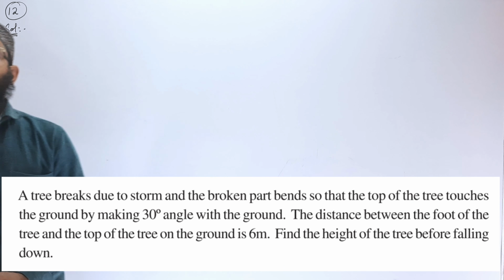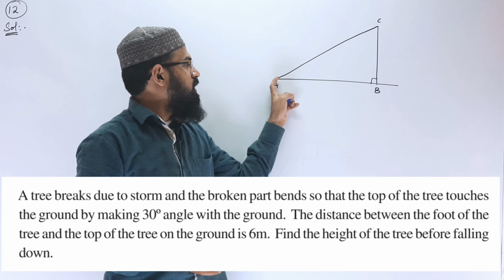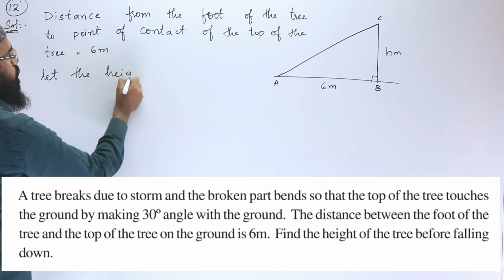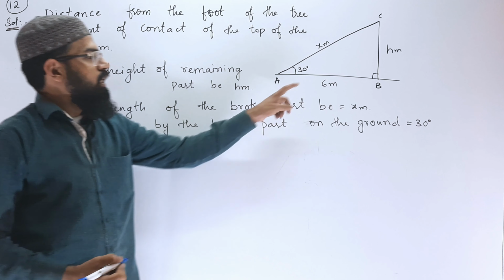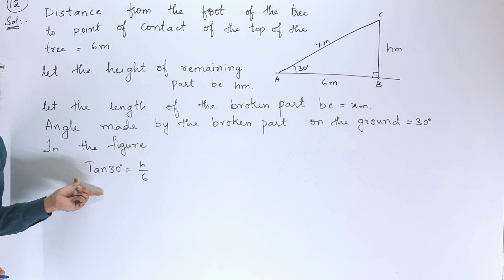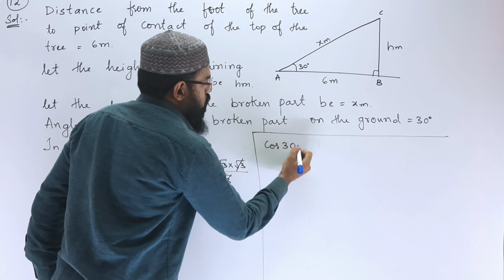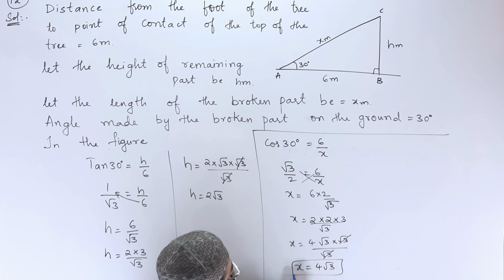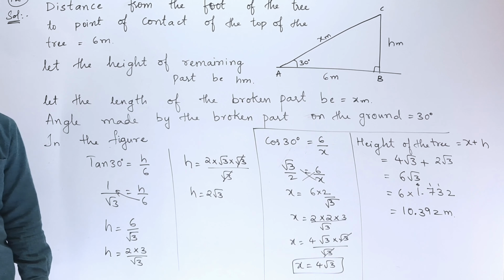12.Applications of Trigonometry Ex:12.1 (2nd problem).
A tree breaks due to storm and the broken part bends so that the top of the tree touches the ground by making 30° angle with the ground. The distance between the foot of the tree and the top of the tree on the ground is 6m. Find the height of the tree before falling down.

12.Applications of Trigonometry Ex:12.1 (2nd problem).